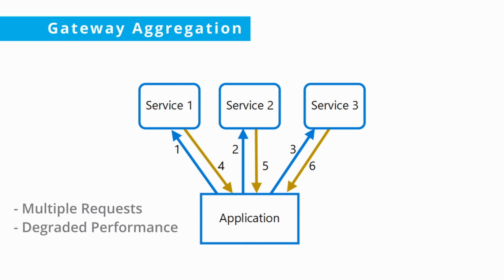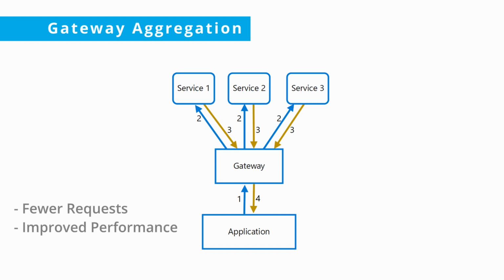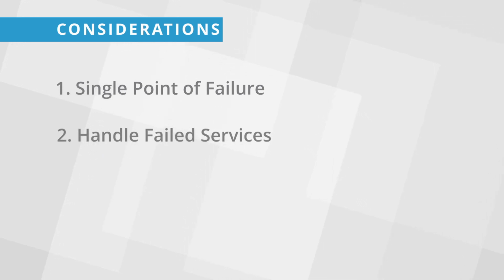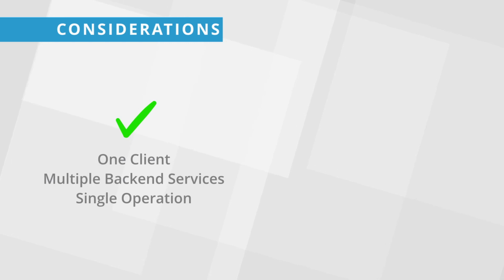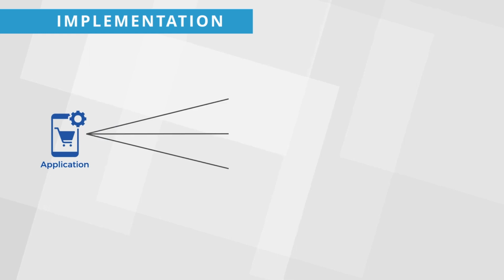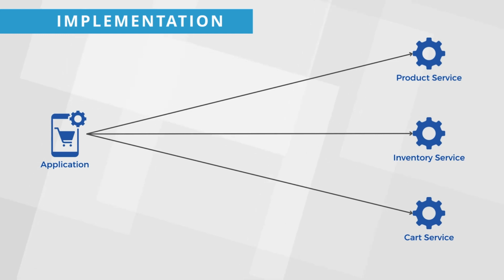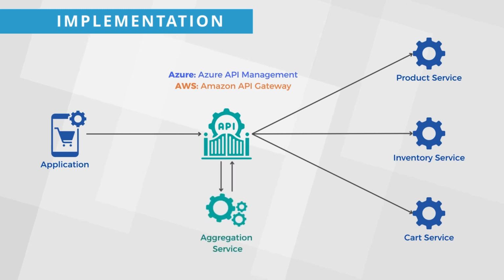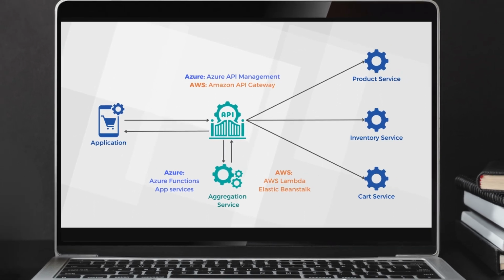Gateway Aggregation Cloud Design Pattern Explained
Welcome to our latest video where we delve into the Gateway Aggregation design pattern! As designers, we're always on the lookout for elegant solutions to common problems, and today, we're tackling the challenge of optimizing client-server communication. In this comprehensive exploration, we'll break down the context, solution, and real-life scenarios where the Gateway Aggregation pattern shines.

In today's interconnected world, client applications often need to interact with multiple backend services to accomplish tasks efficiently. However, this can lead to increased resource usage, network calls, and potential performance bottlenecks. That's where the Gateway Aggregation pattern comes in!

By introducing a gateway as an intermediary between the client and backend services, we streamline communication, reduce network traffic, and enhance overall application performance. We'll discuss the benefits, considerations, and implementation details of this powerful pattern.

Join us as we walk through a practical example in an e-commerce application, demonstrating how the Gateway Aggregation pattern can revolutionize the way we manage product browsing, cart management, and checkout processes.

Whether you're a developer, architect, or simply curious about design patterns, this video offers valuable insights into optimizing client-server interactions. Don't miss out on this opportunity to level up your application design skills with the Gateway Aggregation pattern!